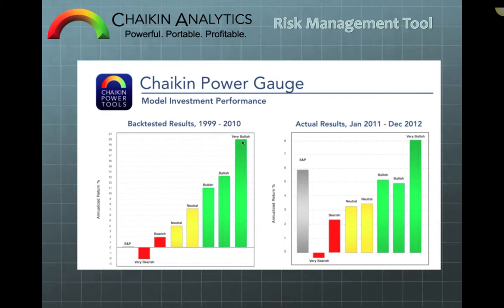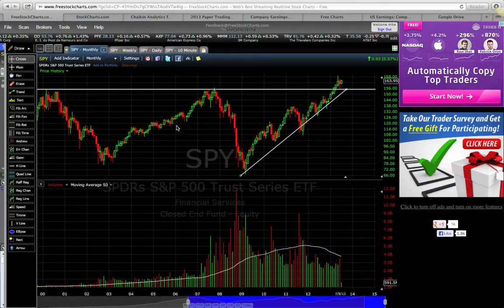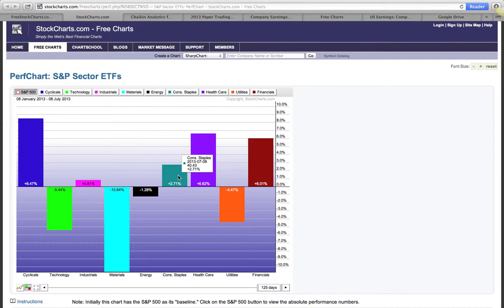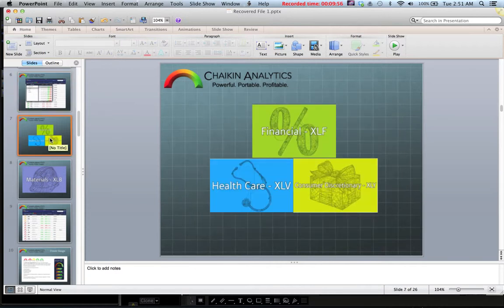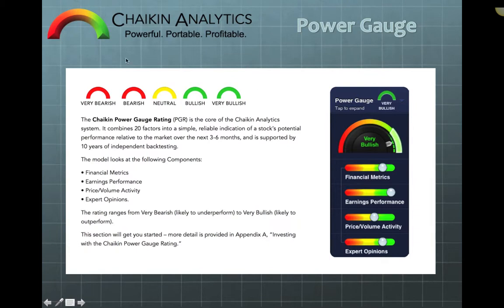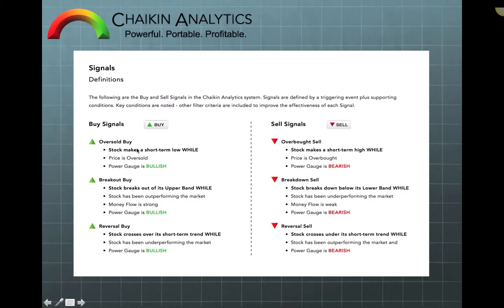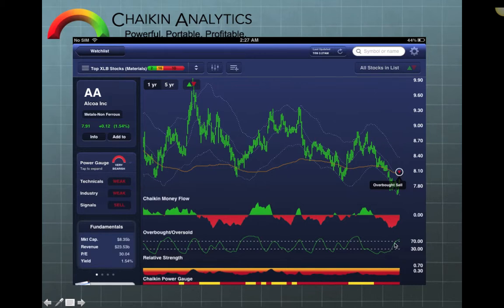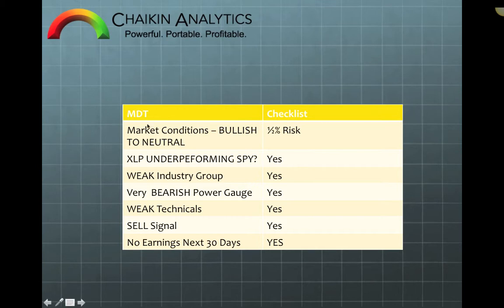A Bearish Trade on $AA? Didn't They Just Beat The Street?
July 9 - Chaikin Analytics for iPad has helped me uncover a bearish opportunity on Alcoa. This is a stock that should gap up in early trade tomorrow (it beat earnings expectations this afternoon to kick off earnings season).

But, with headline risk behind it, and a weak industry group, weak technicals and weak Power Gauge rating keeping this equity at bay, tomorrow might be a day to take advantage and sell price strength with conviction based on these weak ratings.

I prefer a short call spread, the August 8/9 short call.  Max gain is made if Alcoa closes below $8 by August expiration.   It's a risk-defined trade that is a little more forgiving than shorting the stock outright with the trade going against me.